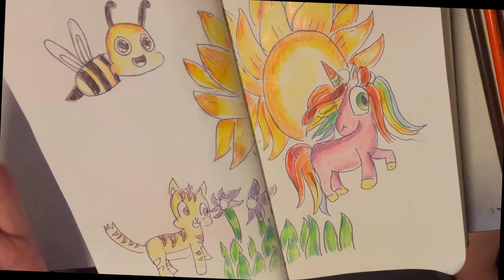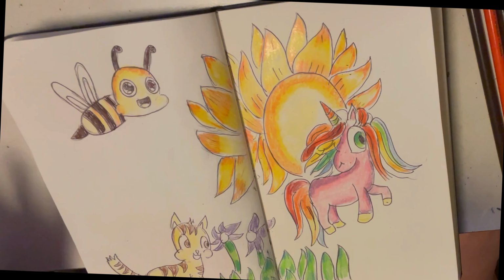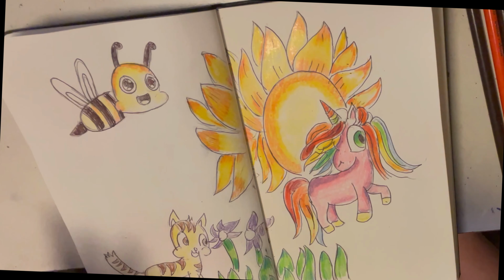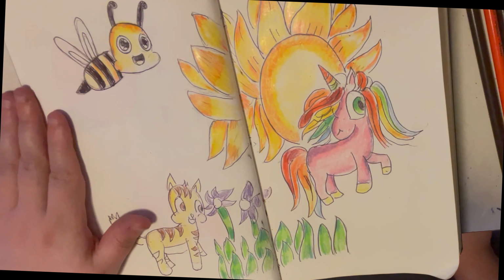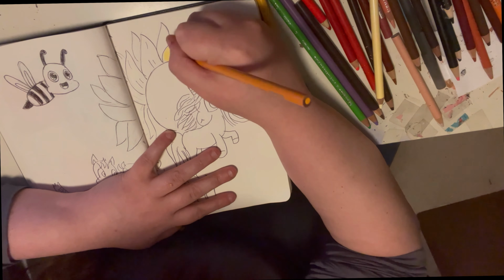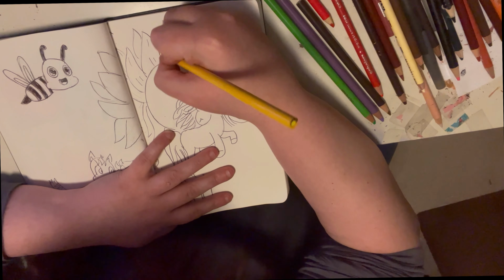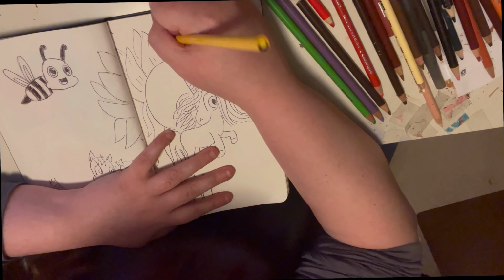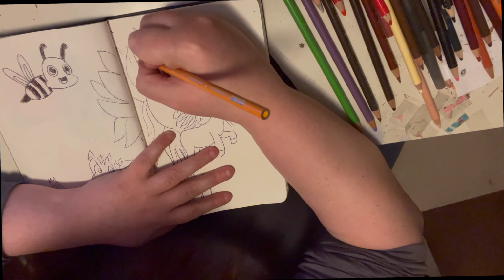Spring Sketchbook Spread Collab With Art Splashes!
Hey guys! I am so incredible excited for today's collaboration with Art Splashes! We've decided to do a spring sketchbook spread in our sketchbooks! I hope you enjoy my part. Molly, thank you so much for collating with me! I had so much fun! :D